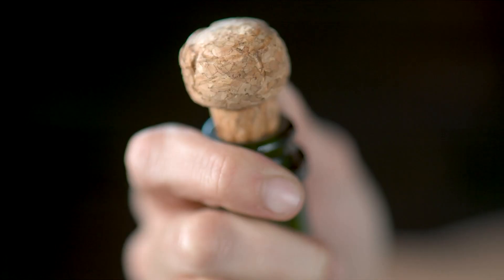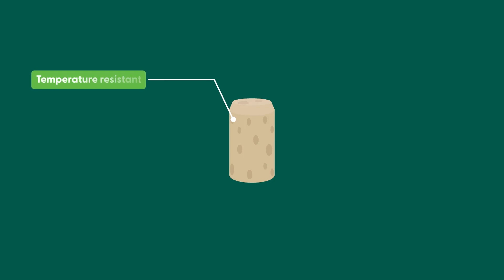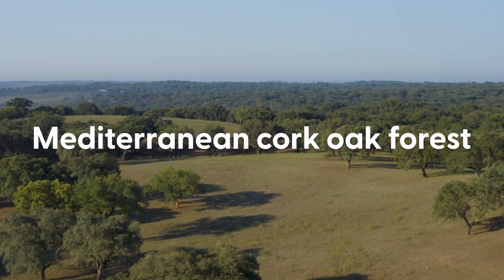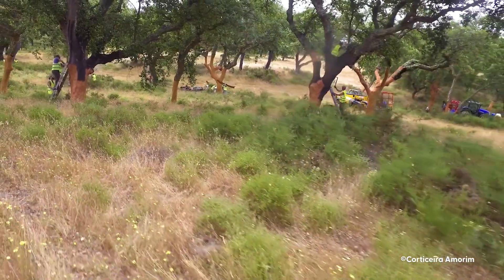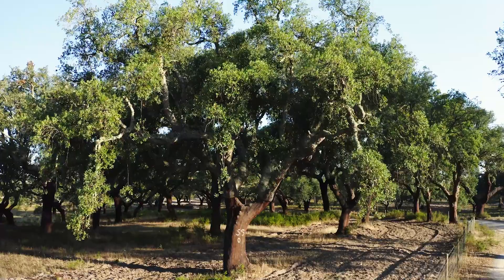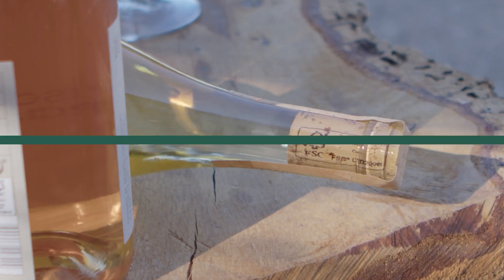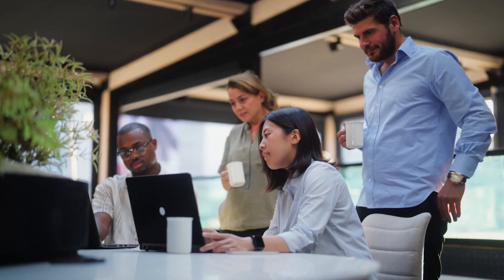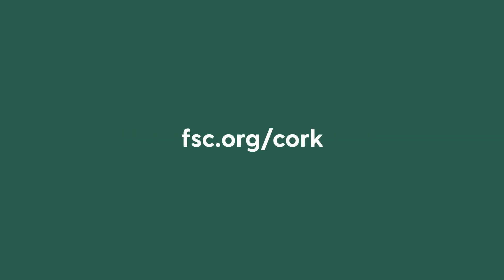FSC and Cork: Sustaining Local Communities, Conserving Biodiversity, and Promoting Sustainability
From wine stoppers to fashion items, construction, transport, and more - cork is with us every step of the way. It is a renewable, recyclable, and extremely versatile material. Watch to learn how sustainable cork harvesting helps to support local communities and preserve precious habitats in the Mediterranean.